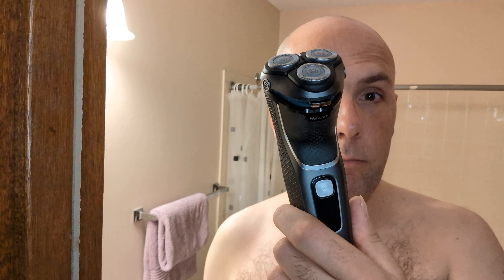Philips S3332 Electric Razor: Smooth Face Shave Tutorial | Electric Razor Rap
🪒 Experience a smooth face shave with the Philips S3332 electric razor! In this video, I demonstrate how to achieve a clean and comfortable shave using the Philips S3332 razor.

👉 Discover the features of the Philips S3332, including its ComfortCut Blade System and 5D Pivot & Flex Heads, designed for a close and gentle shave.

🚿 Whether you're shaving in the shower or at the sink, the waterproof design of the Philips S3332 ensures convenience and easy cleanup.

💼 Compact and travel-friendly, the Philips S3332 is perfect for grooming on the go.